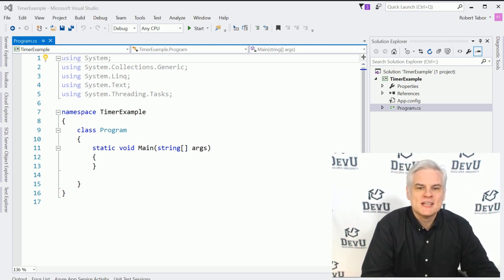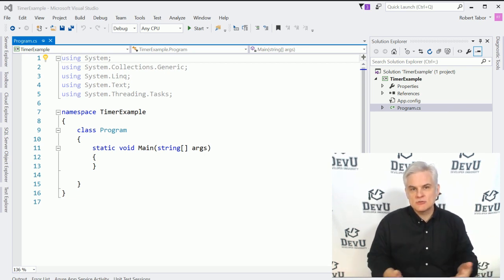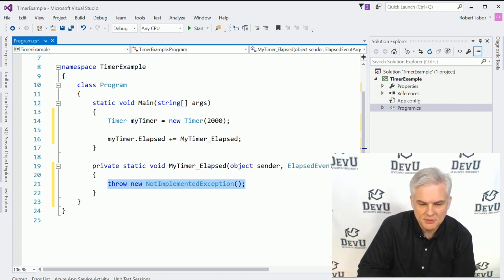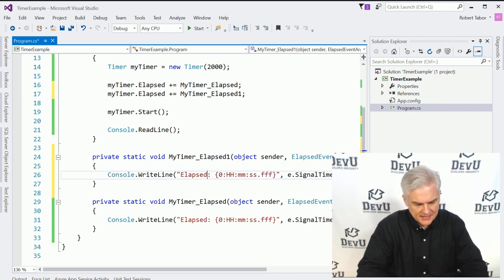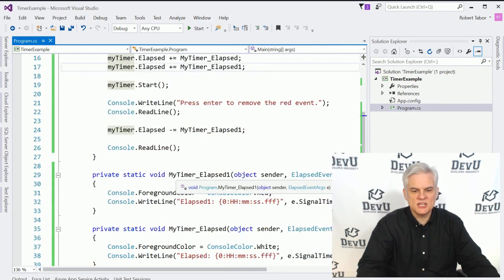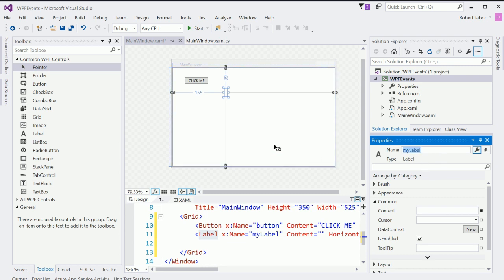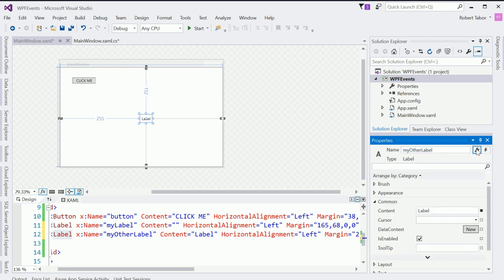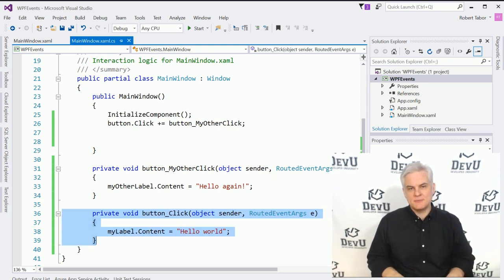Bob Tabor - 2019 - Understanding Events And Event-Driven Programming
UNDERSTANDING EVENTS AND EVENT-DRIVEN PROGRAMMING / Publisher: Developer University / Copyright: © Microsoft / Series: Microsoft Virtual Academy / Year: 2019 / Course: C# Fundamentals For Absolute Beginners / Lesson: 21 / Instructor: Bob Tabor